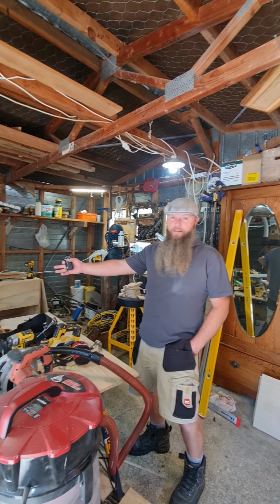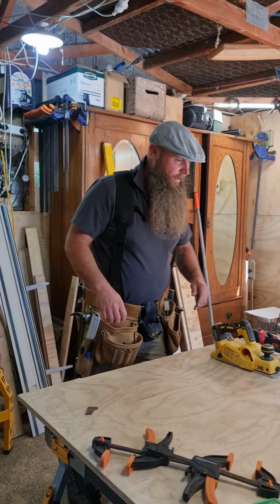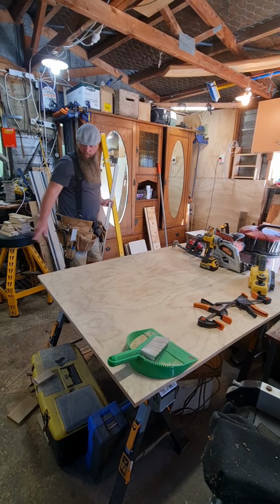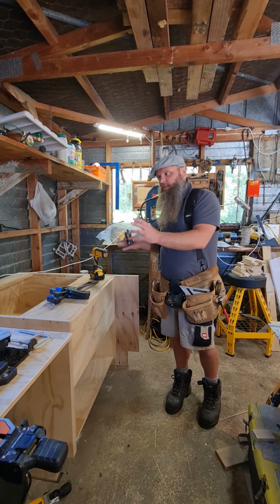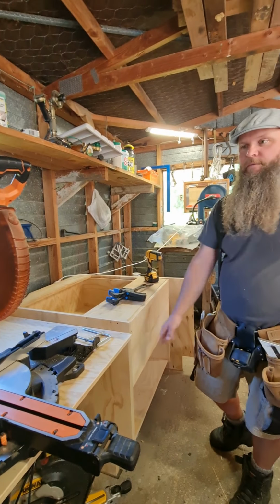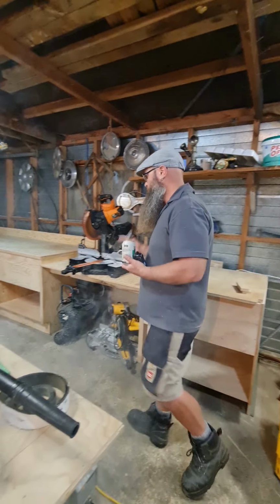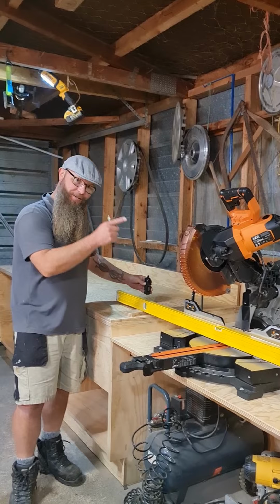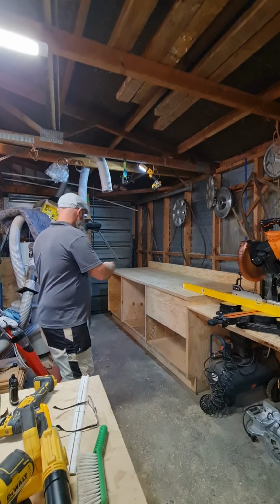Popping Buddas YouTube 🍒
We filmed this over one day's work to give you a glimpse of what Budda gets up to.
In this case, creating order out of chaos in the garage soon-to-be workshop and coolstore.